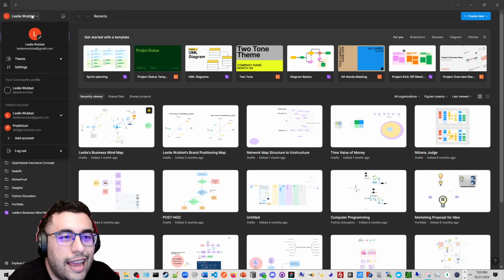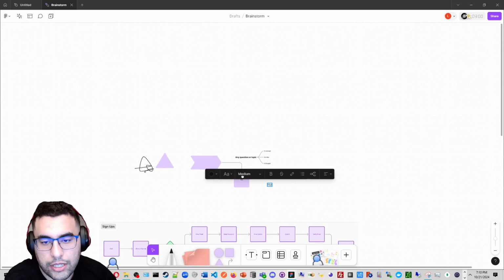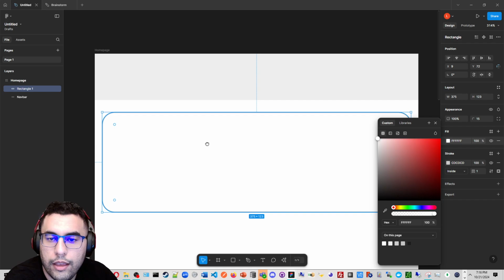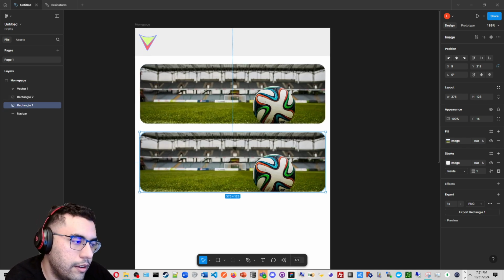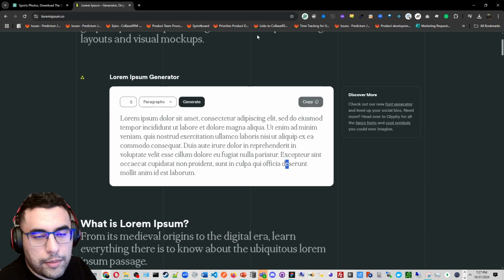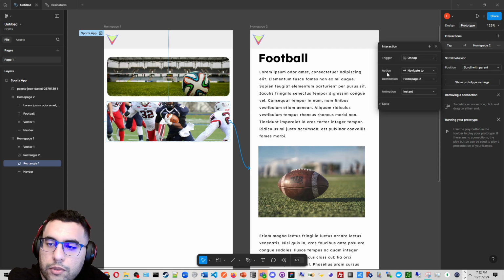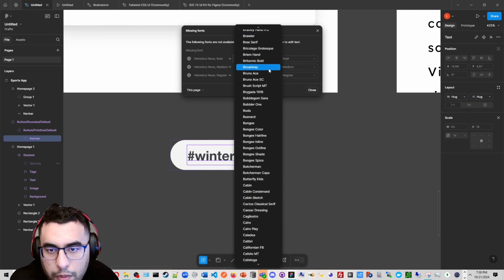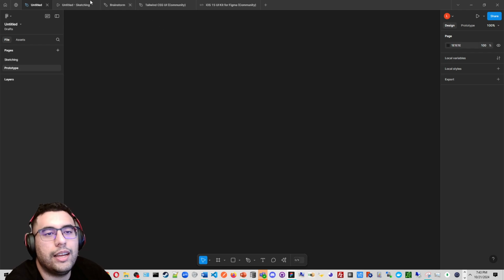Introduction to Figma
if you are looking for an accountability coach or need some consulting. I would be able to teach your team or you individually on how to use figma and get started design and wireframing